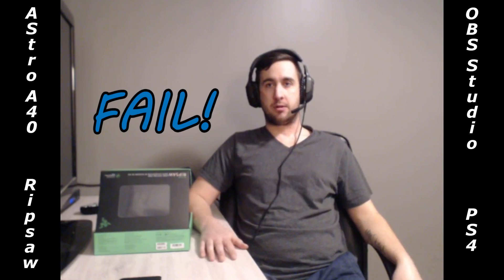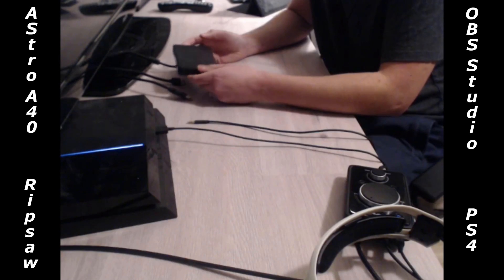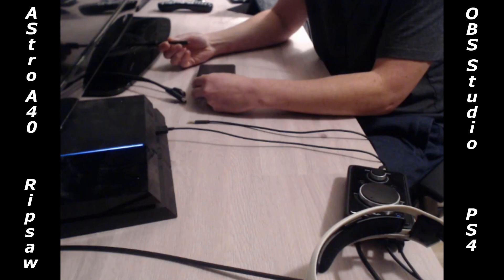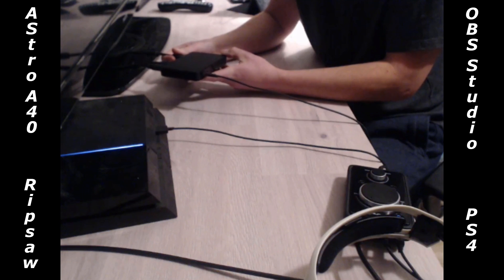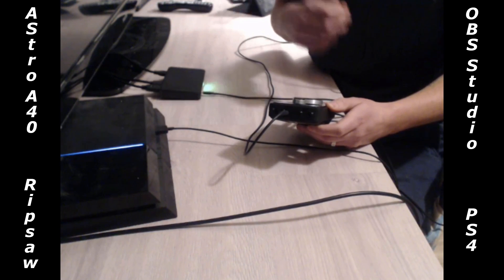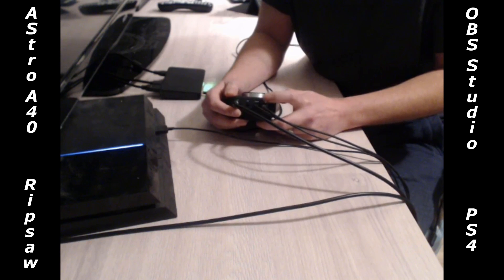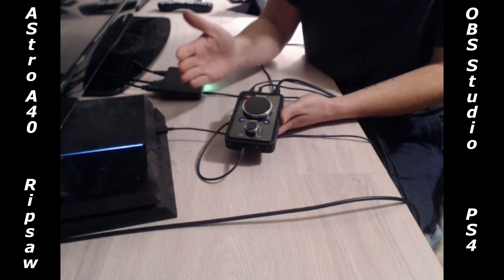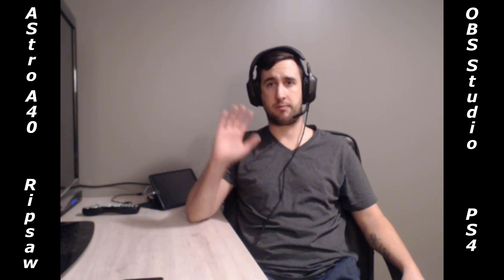LIVE STREAM SETUP INSTRUCTIONS | Razer Ripsaw | Astro A-40 | Playstation 4 | OBS Studio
Watch as I go through the process on how to setup a Live Stream operation with the Razer Ripsaw, Astro A-40's, Playstation 4 and OBS Studio.

Any questions, post in the comments section for help.

Keep up to date with my channel and for live stream notifications ▼

Astro A-40 TR w/ Mix Amp Pro [Headset]
Razor Ripsaw [Capture Card]
Play Station 4 [Game Console]
Battlefield 1 [Game]
Logitech C930e [Web Cam]
Samsung Galaxy Tab A [Tablet]